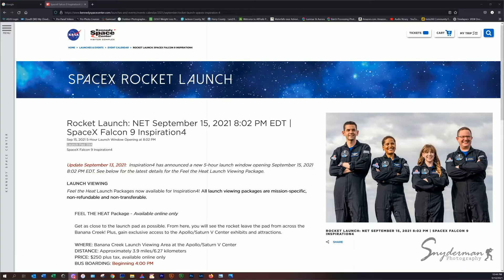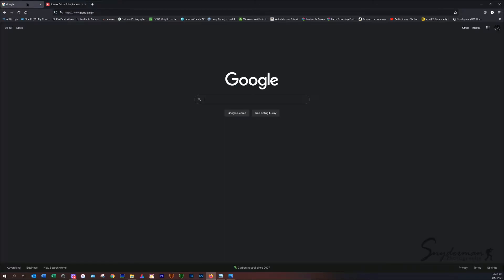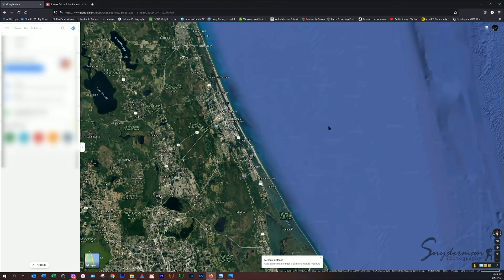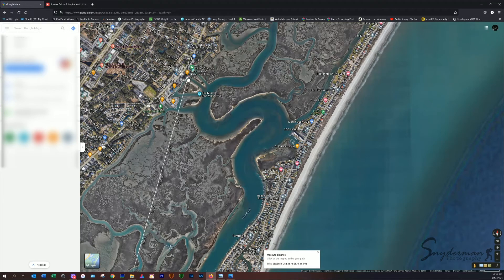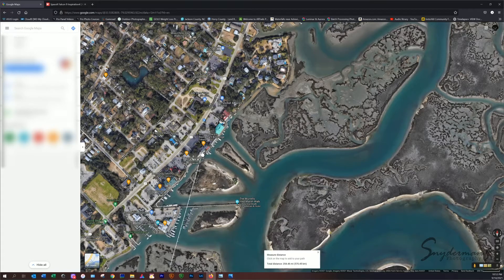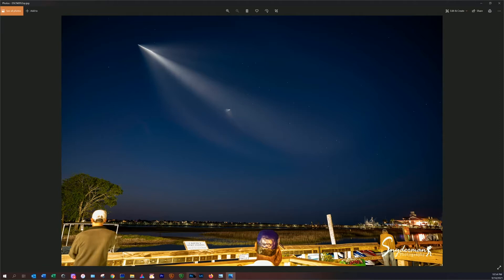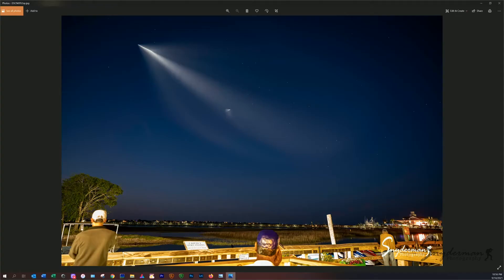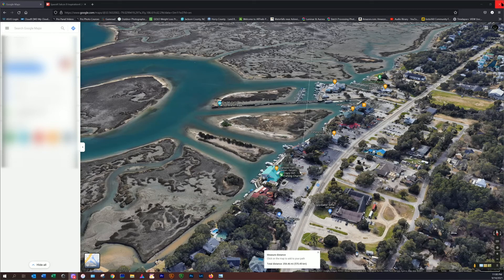How To Plan To Photograph SpaceX Rocket Launch Using Google Maps. Which Direction Do I Look?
In this video, I quickly cover my method for analyzing an area using Google Maps to pinpoint the area to look for Shuttle/Rocket launches. You can get the launch pad info from the Space X or Kennedy Space Center website. If you have any questions...feel free to drop them in the comments below.